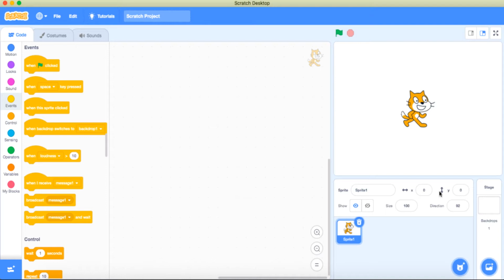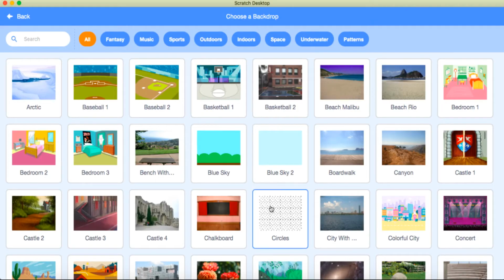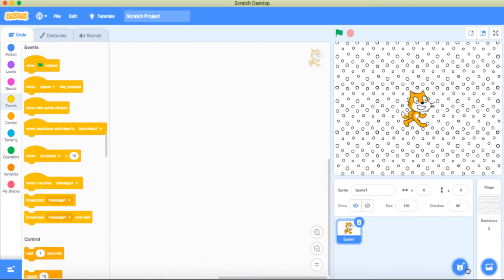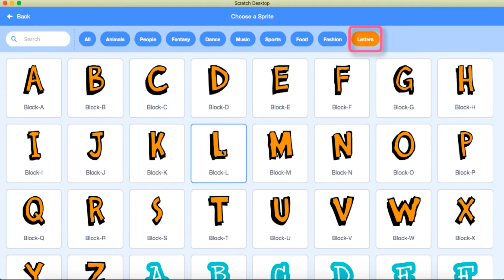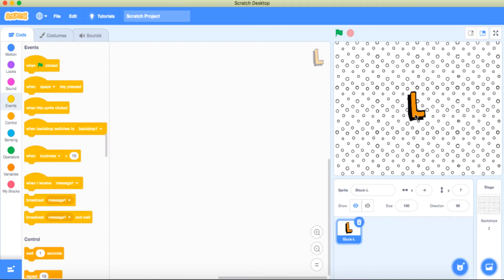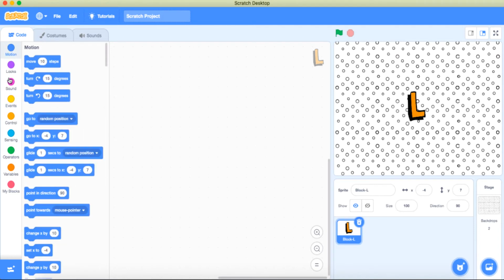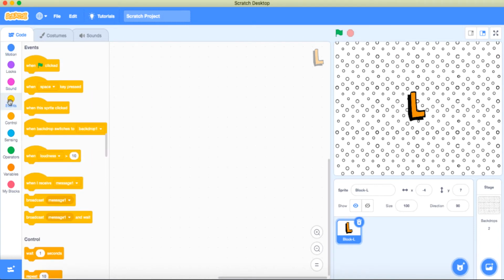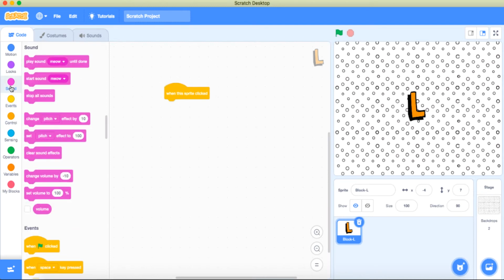4 letters in scratch